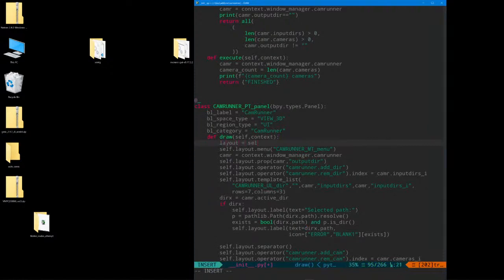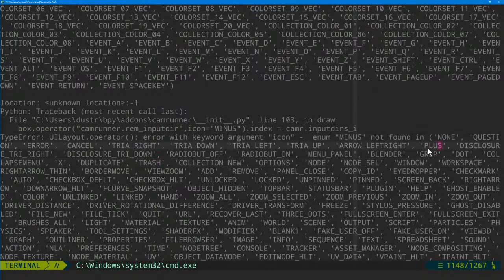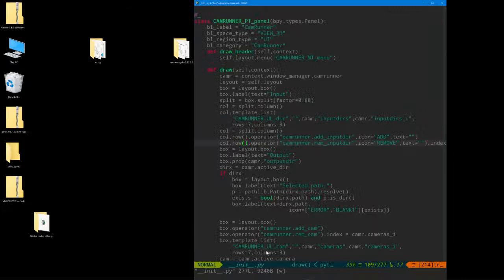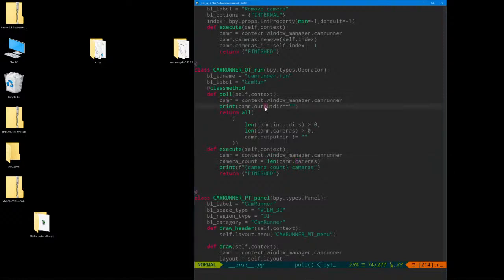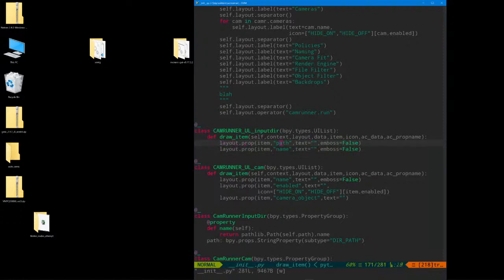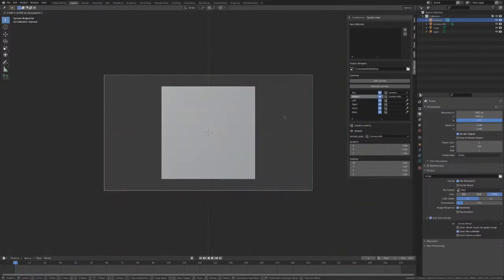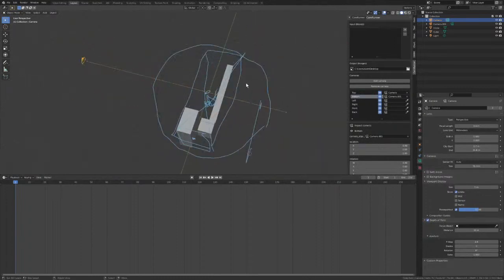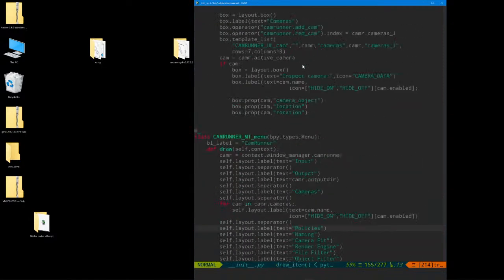𝓛𝓲𝓿𝓮𝓬𝓸𝓭𝓲𝓷𝓰 a non-trivial blender addon day three 1